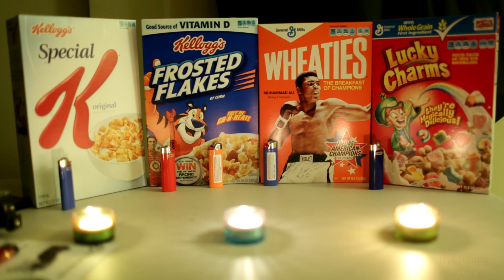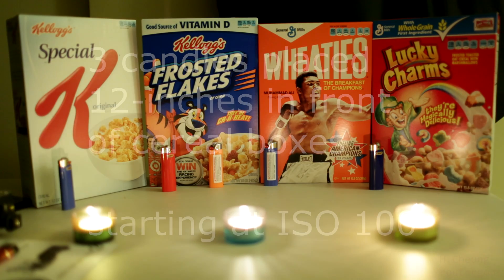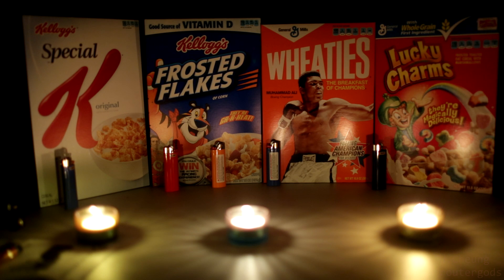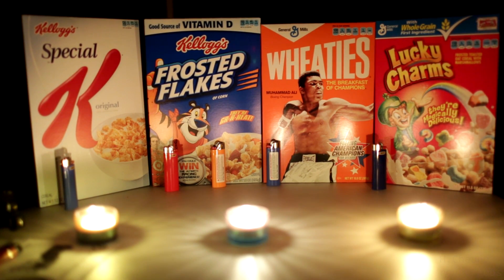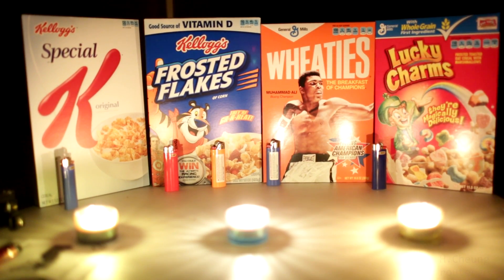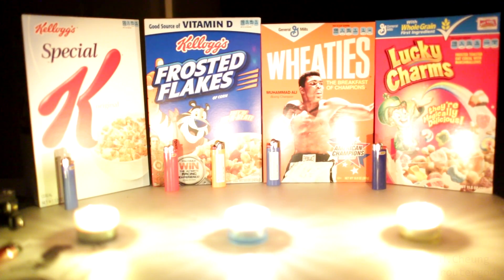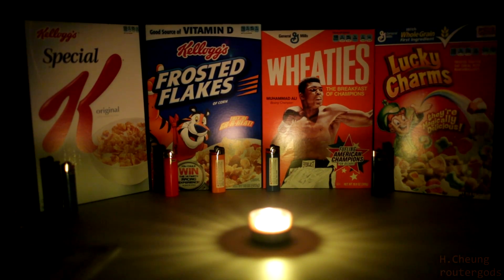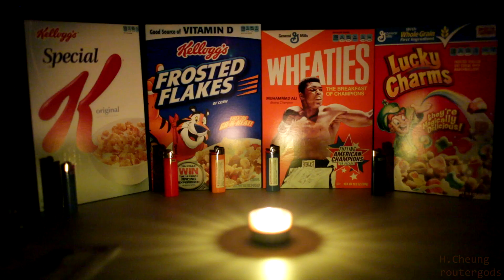Canon 5D Mark III with 35mm 1.4L lens low-light noise test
Noise test with 3, 2 and one candle placed 12-inches in front of some cereal boxes. Camera was 4 feet away.

35mm 1.4L lens
Magic Lantern Hack
No post processing

1/60 sec
f1.4
2700k